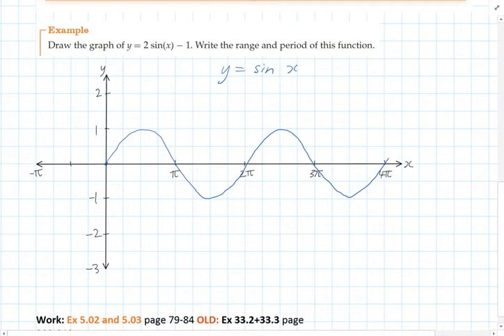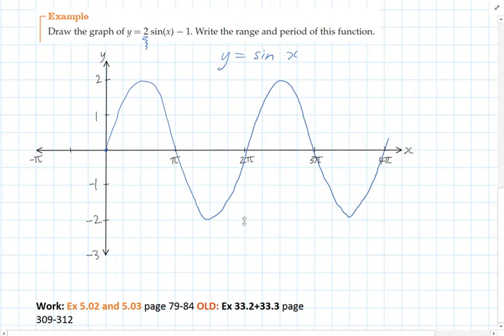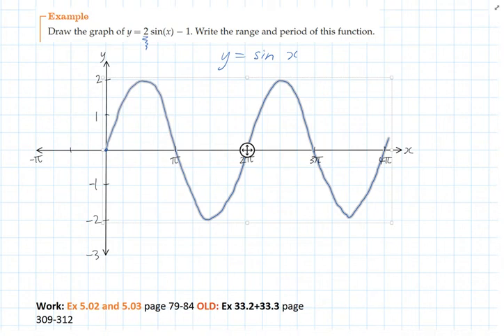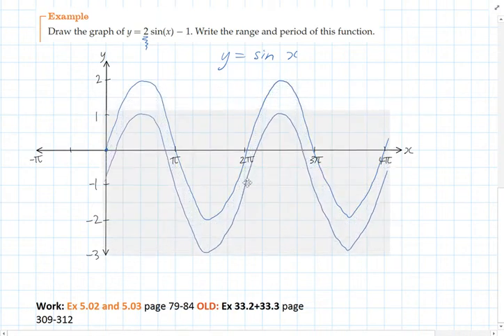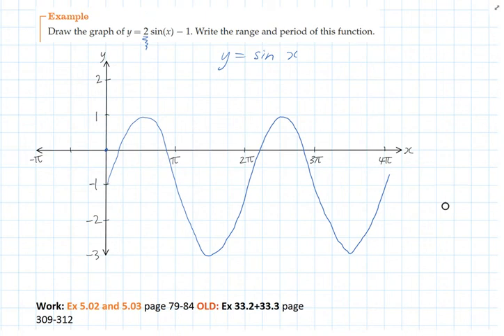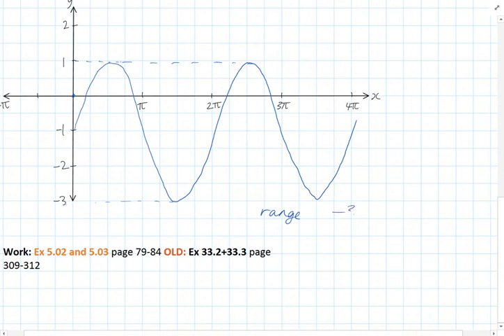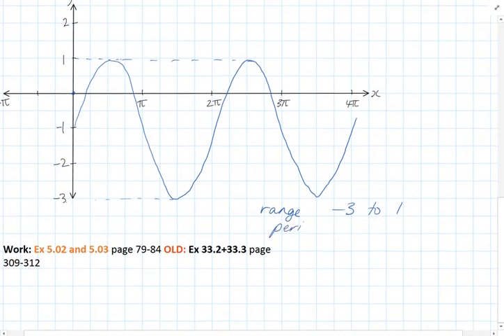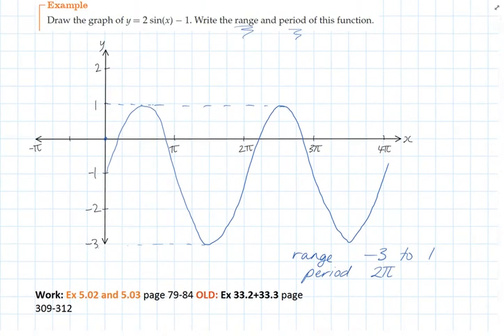Trig transformations 2